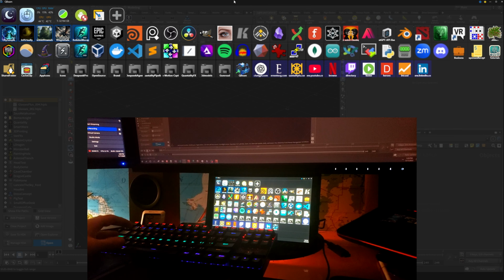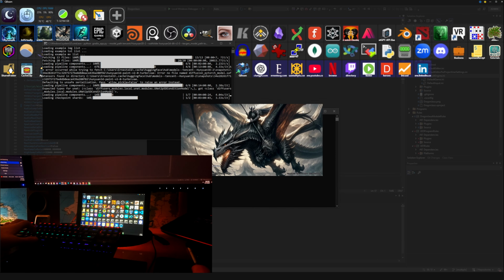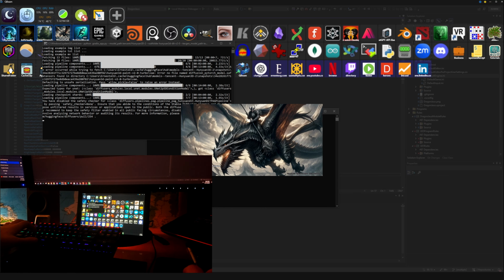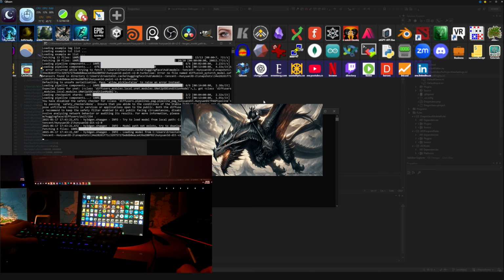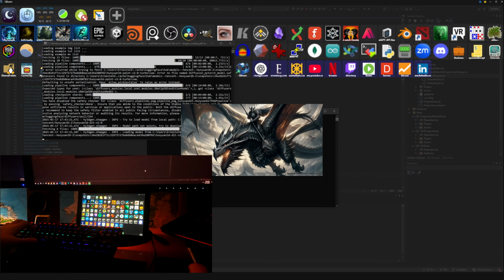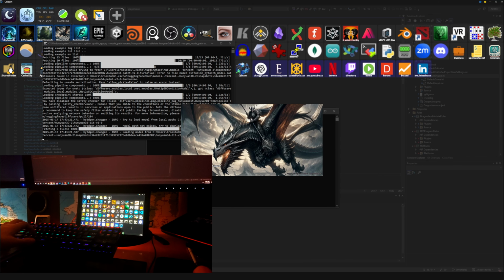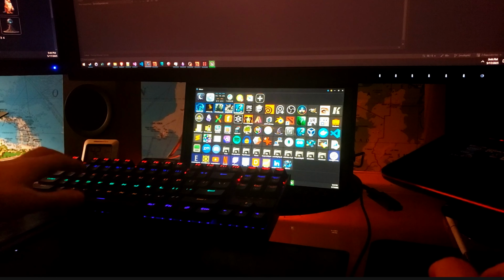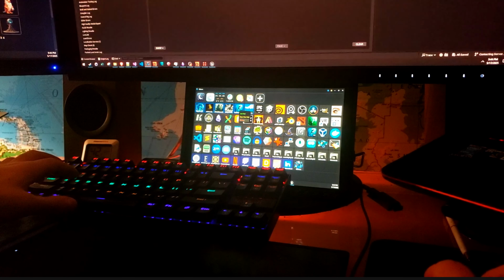Qubit Deck v1 - Windows Macro App - Enhanced Workflow And Productivity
Qubit Deck v 1 is a versatile, tablet-like control device featuring a high-resolution touchscreen and programmable buttons. It is designed to enhance productivity and streamline workflows for artists, programmers, technical professionals, and gamers through customizable apps and macros.

Here’s a concise user-facing summary of what Qubit Deck can do:
One-Click Launchers
– Static buttons for your most-used apps (Houdini, DaVinci Resolve, OBS, etc.)
– Dynamic “Add App” buttons: point at any .exe, folder, web link, VS Code workspace, Unreal project or Visual Studio solution and have it show up instantly.

IDE & Project Support

– Detects .sln files to open in Visual Studio (or folder in VS Code) with a single click.
– Also handles Unreal .uproject files and can automate “Start Without Debugging.”

Drag-and-Drop Ordering
– Reorder dynamic buttons by dragging; your layout is saved automatically.
– Context-menu on each button to add extra paths (e.g. multiple project folders) or remove it.

System Monitoring Panels
– Real-time CPU & RAM usage via performance counters or OpenHardwareMonitor.
– Pie chart of disk usage and total space.
– GPU/CPU temperature readouts with live updates.

Built-in Macros
– “Mouse Mover” to keep your system awake by simulating periodic clicks.
– “Sleep” button to suspend the PC instantly.

File & Device Utilities
– Pull files from Android via ADB.
– Transfer / Move / organize files with one click.

Customizable Layout & Developer Mode
– Toggle “Developer Mode” to show or hide advanced grids.
– Window resizing ensures buttons stay perfectly square.
– F11 shortcut to snap the window back to your preferred size and position.
– Always-on-top option with right-click on the title bar.

Persistent Settings
– All button configurations, order and visibility persist across sessions.
– Automatically restores your last window position and size.